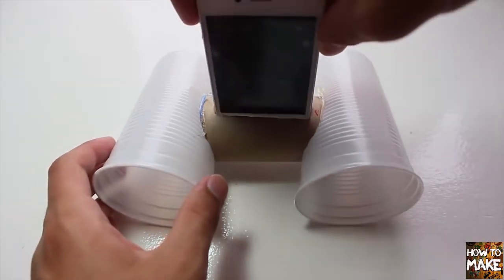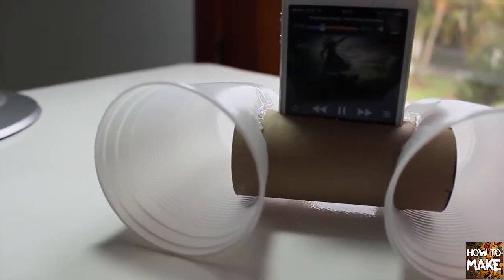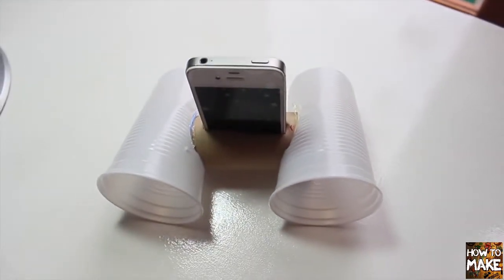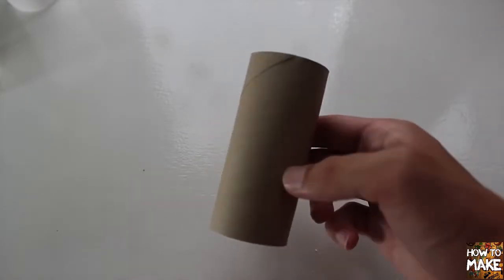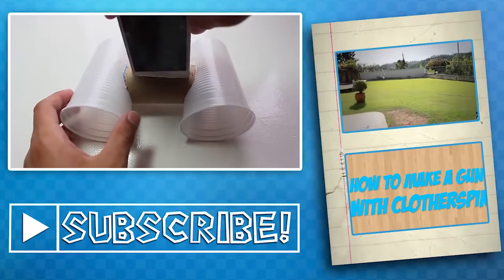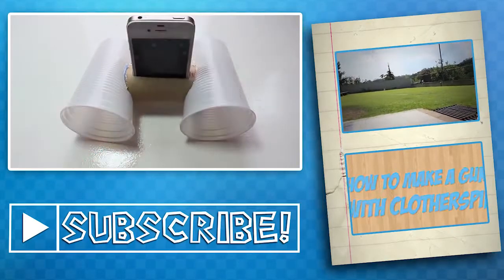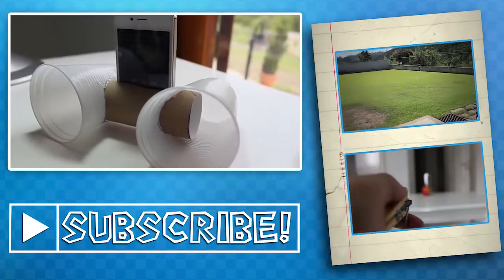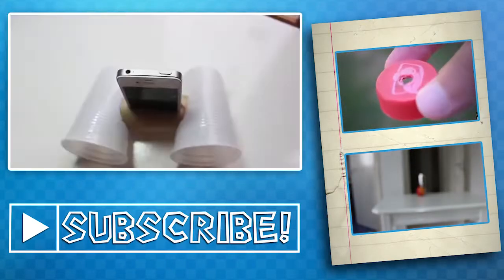How to Make a Sound Amp (Phone Amplifier)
Learn how to make a simple and so powerful sound amplifier to your phone!!